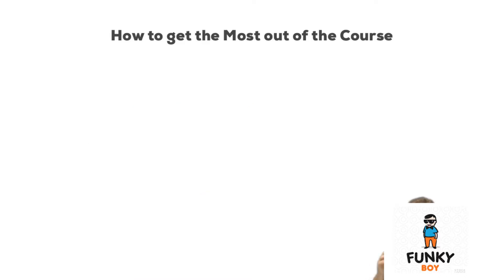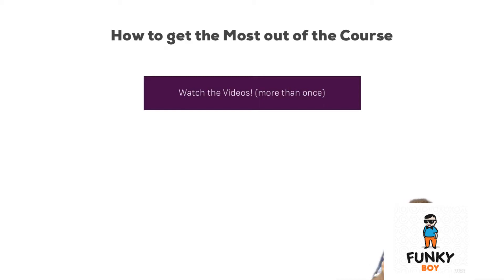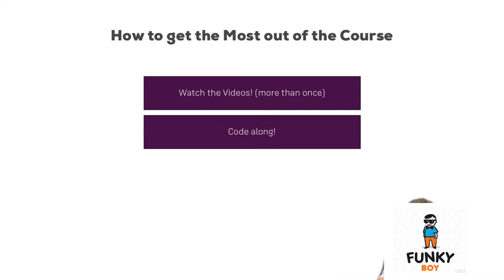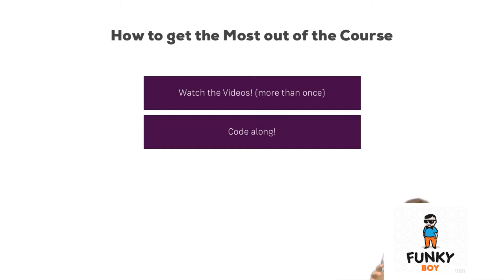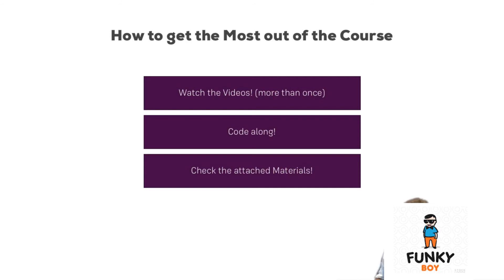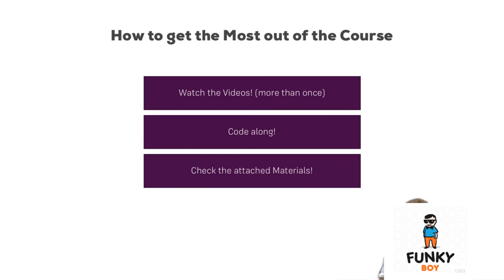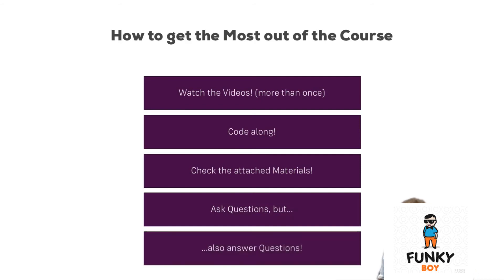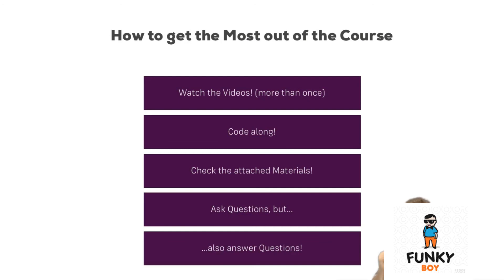HOW TO GET THE MOST OUT OF THE COURSE AWS PAID VEDIO TUTORILAS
THESE VIDEOS ARE TOTALLY FREE FOR YOU

OTHER PARTS WILL UPLOADED SOON